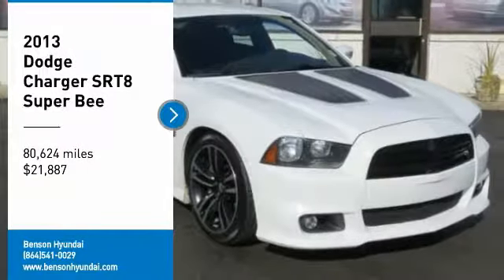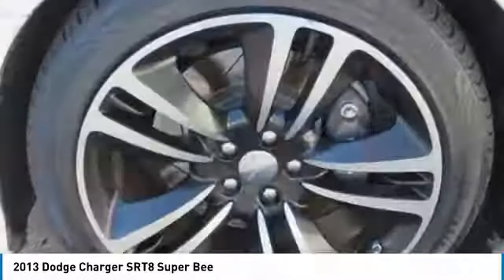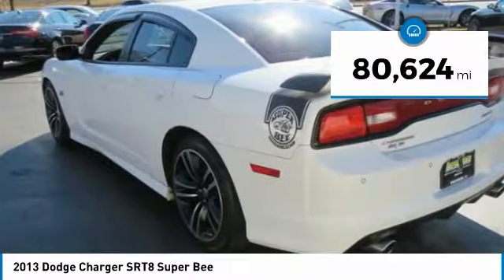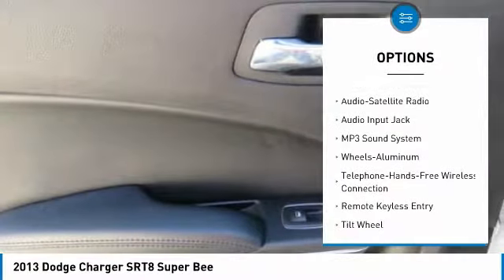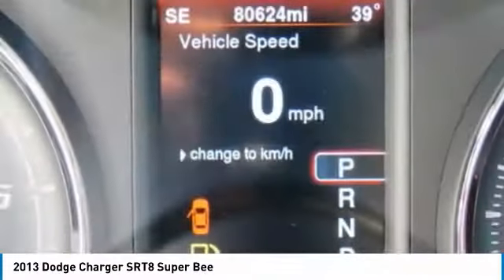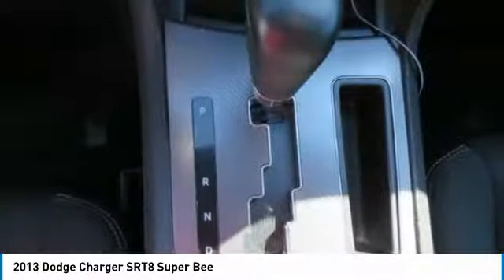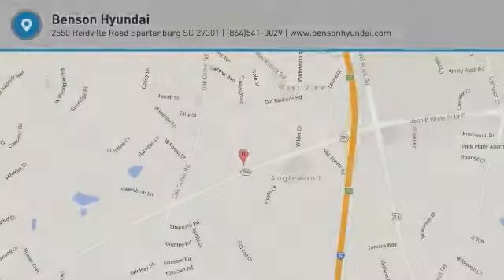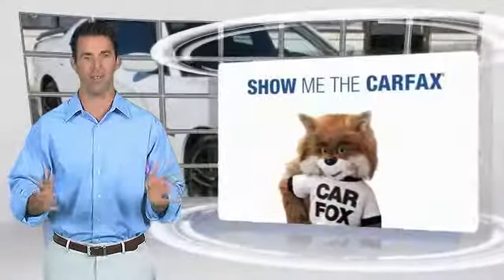2013 Dodge Charger Spartanburg SC H80080B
2013 Dodge Charger SRT8 Super Bee

Benson Hyundai
2550 Reidville Road

CLEAN CARFAX, CARFAX CERTIFIED, NON-SMOKER, LOCAL TRADE, Charger SRT8 Superbee, 4D Sedan, SRT HEMI 6.4L V8 MDS, Black w/Super Bee Cloth Seats.brbrRecent Arrival!brbrAwards:br  * JD Power APEAL Study   * Ward's 10 Best EnginesbrMention this advertisement to receive this advertised price.brbrReviews:brbr  * Composed ride and competent handling; abundant performance options; strong brakes; available all-wheel drive; easy-to-use touchscreen interface. Source: Edmunds